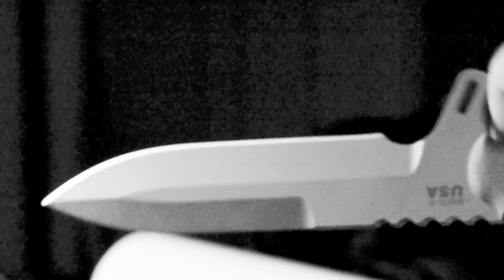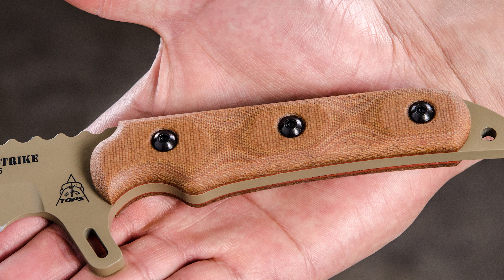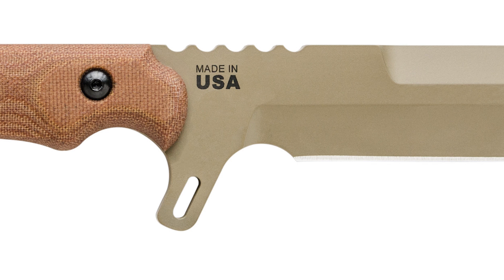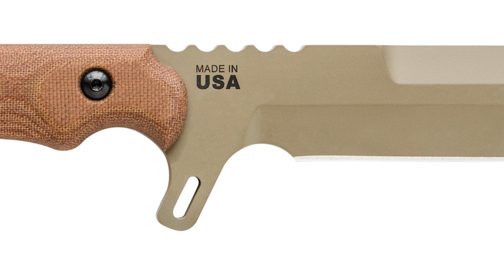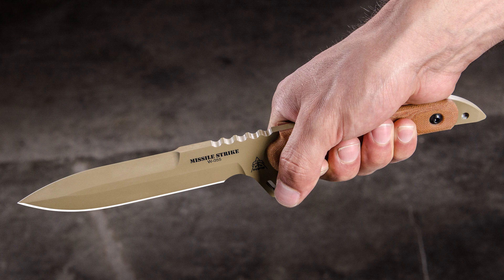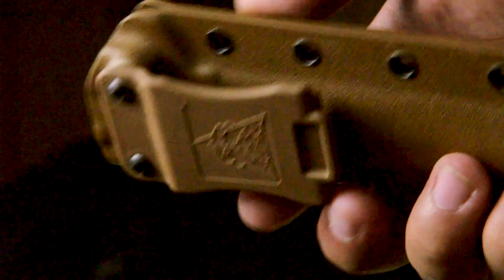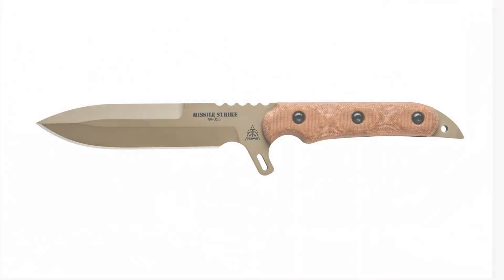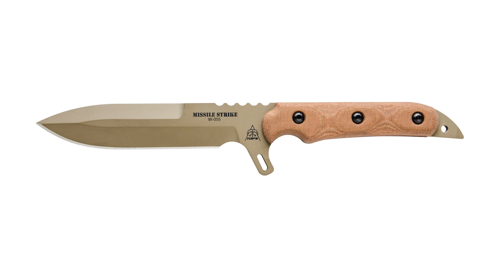A quick preview of the TOPS Knives Missile Strike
Kelly McCulley spent seven and a half years in the US Army. During his time in the service, he searched for the right knife to meet his needs as a combat tool that could do the duty of a utility knife, too. In all his time in the service, he never quite found the one that would fit what he wanted in a combat knife. Sound familiar? It’s one of the same reasons that TOPS Knives was founded and one of the reasons that TOPS produces such a variety of models. Around 2010, Kelly started designing knives that his fellow servicemen and women could rely on as they were deployed. He has been making those knives since and has some smart designs under his belt.